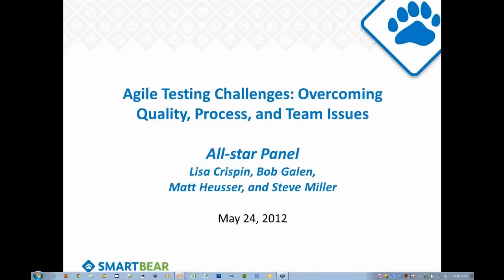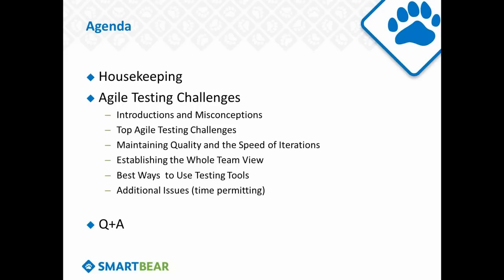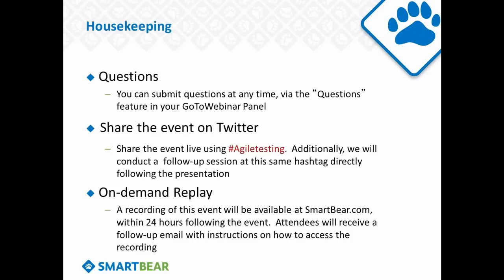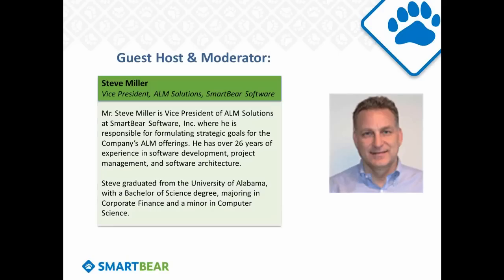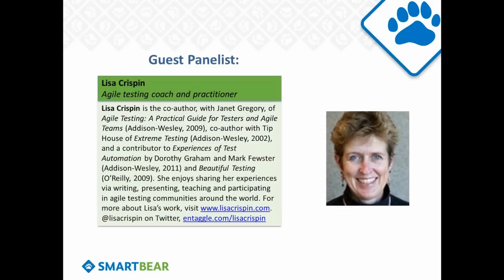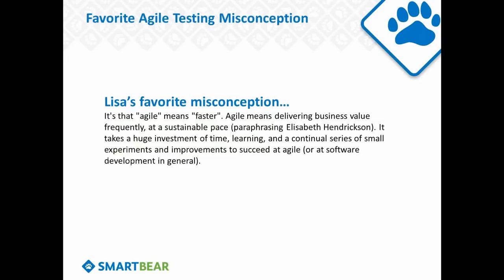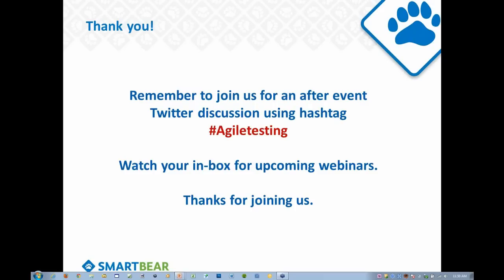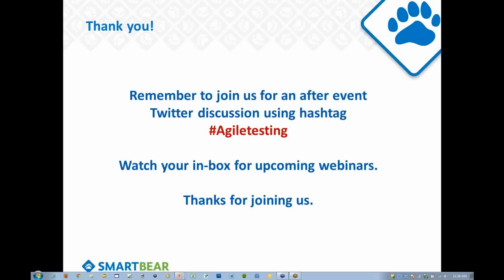Agile Testing Challenges: Overcoming Quality, Process, and Team Issues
If you are Agile, you need to deliver high quality software fast. Just as Agile development practices focus on fast and efficient software delivery, Agile testing requires that same speed and flexibility.

Software teams recognized early on that an emphasis on testing increases the feedback that drives the success of many Agile projects. But to be Agile, teams must be able to respond to changing requirements quickly, efficiently and effectively.

Register for this all-star panel discussion, and start to treat coding and testing as one process, and use the right tools to tear down the silos that build up between testers and developers.

Testing is a pillar of Agile development. It's critical to get testers and developers on the same team and have them share processes and tools, according to Agile coaches. That is why we've brought together this all-star panel to answer your most pressing questions.